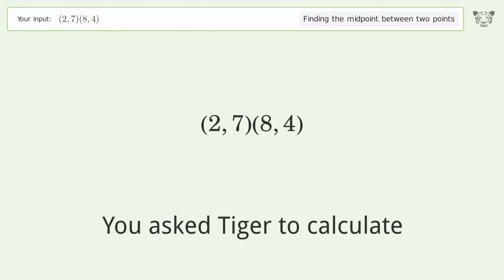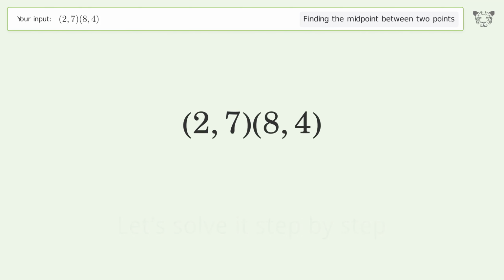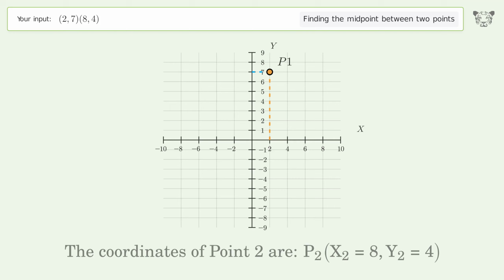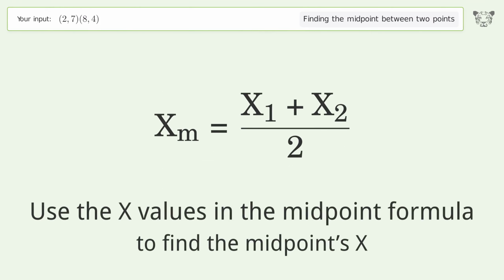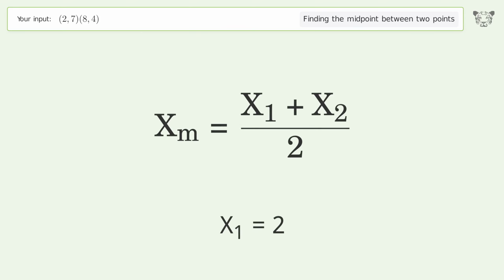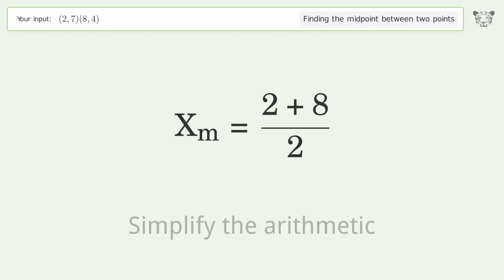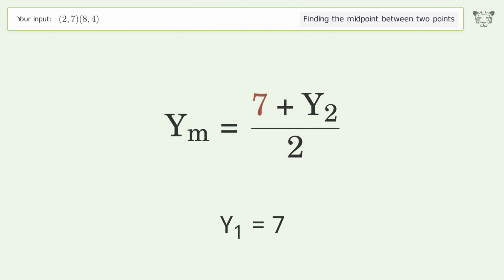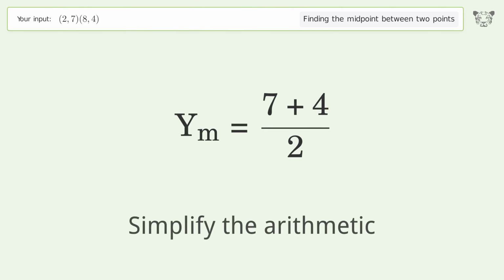Find the midpoint between two points p1 (2,7) and p2 (8,4): Step-by-Step Video Solution